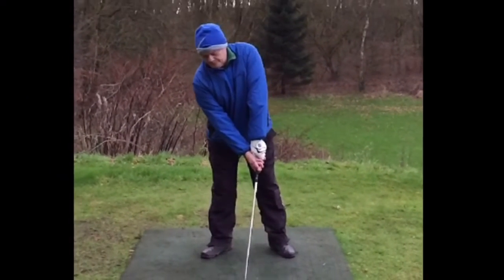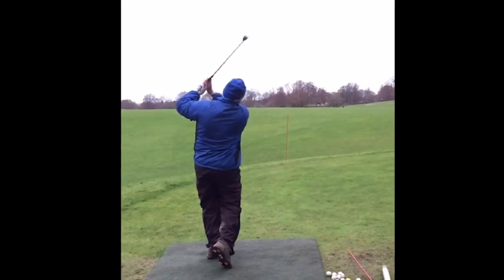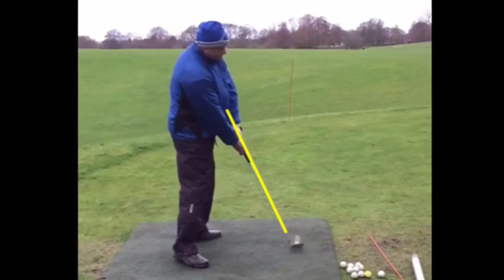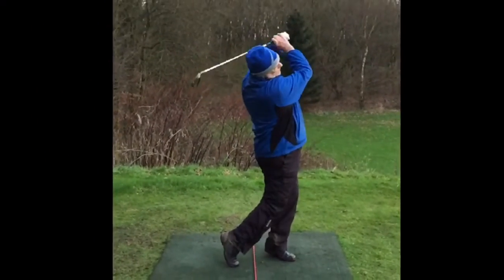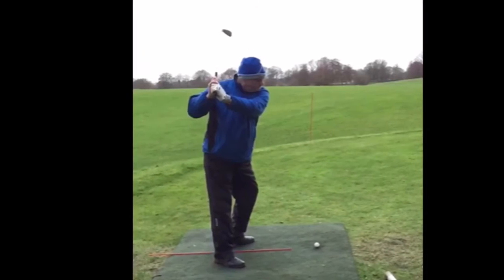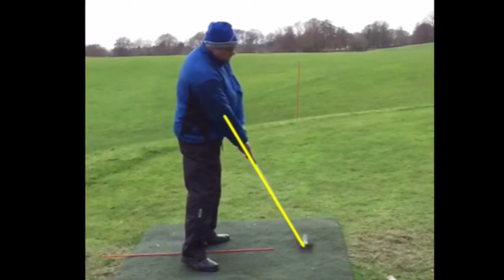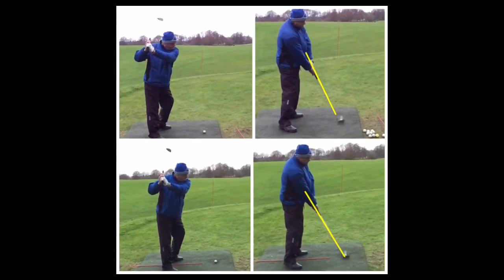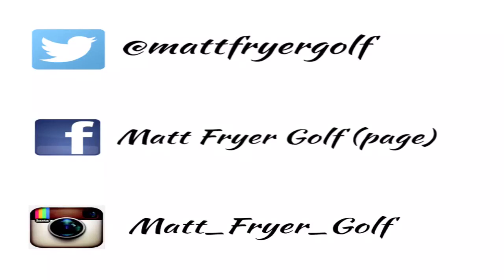GOLF LESSON TO FIX A HOOK WITH THIS TIP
This is a quick video showing the improvements of Steve Jessop who had his first lesson with me yesterday. Came with a very strong grip and was suffering with a hook and lack of any trajectory when he got a straighter shot. We changed the grip so it was a little weaker, which would result in a less closed clubface. Also got him to feel a releasing feeling of the club as he has to hold it in the past to fight the hook. After a few drills started to see a more neutral flight with a higher trajectory. It's key Steve keeps working on this grip as it will be easy to let it slip and fall back to square one again. Great work by Steve was really impressed so thought I'd share it with you!